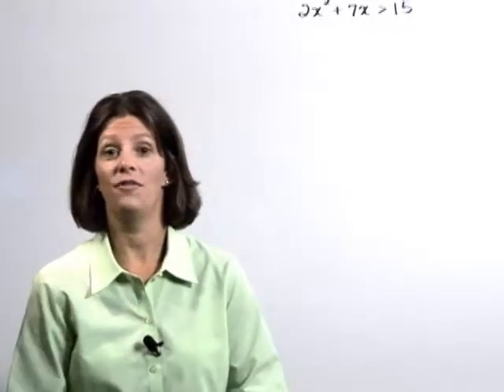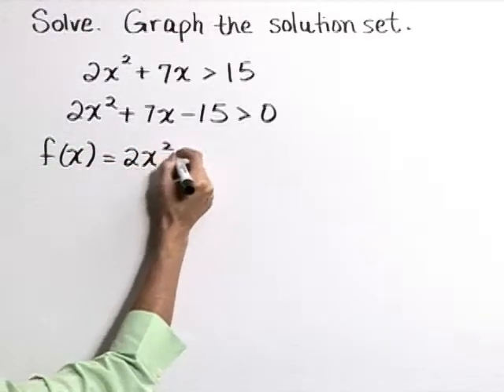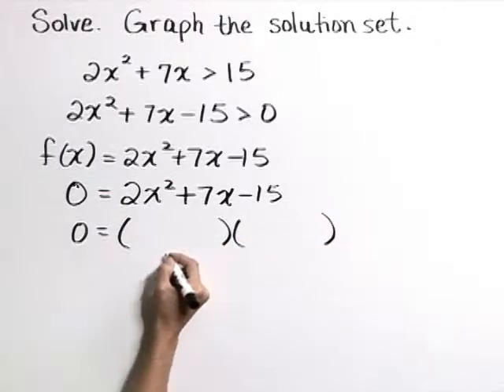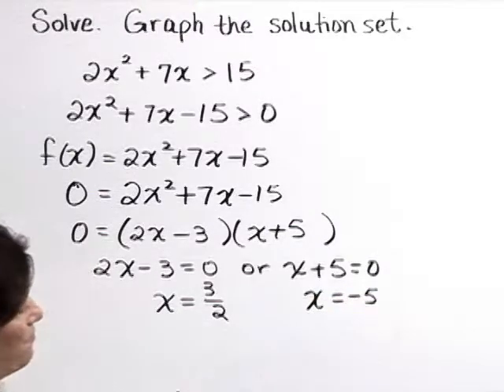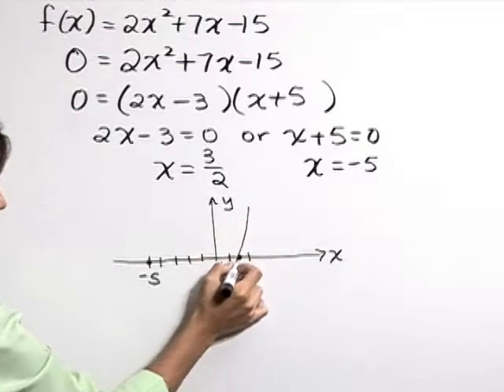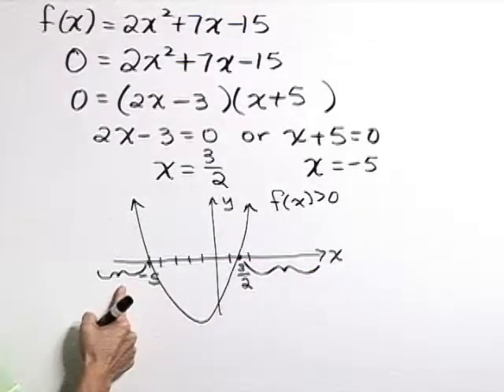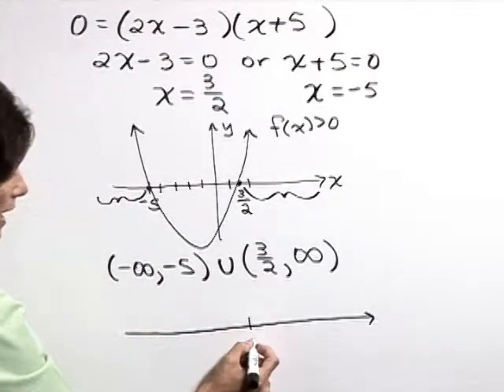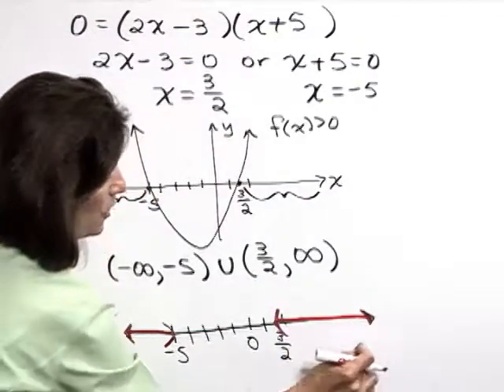Lial Introductory and Intermediate Algebra Chapter Test Prep: Ch. 11 Ex. 24